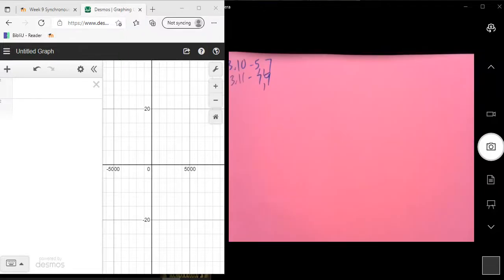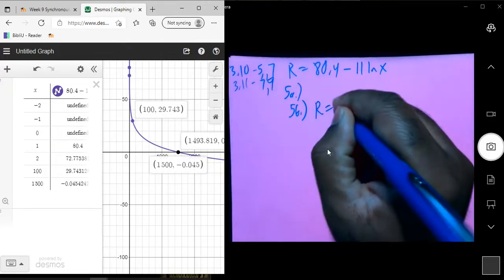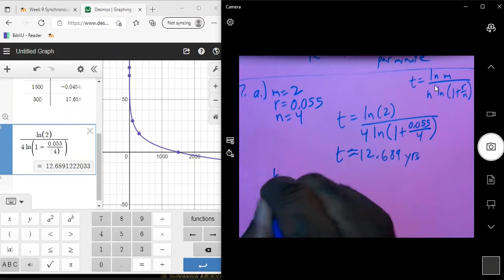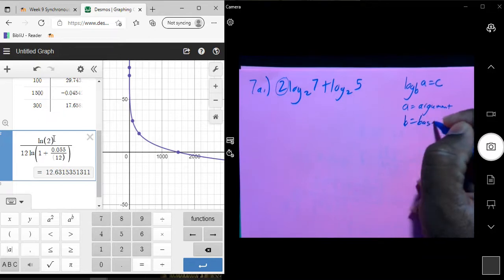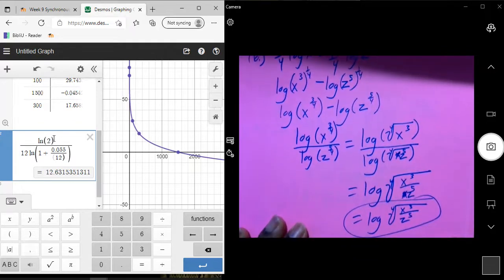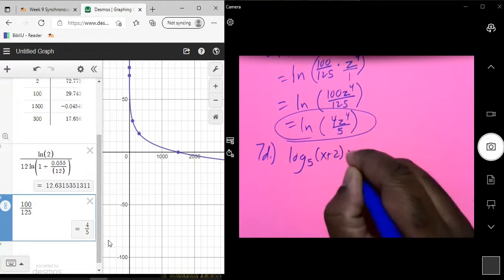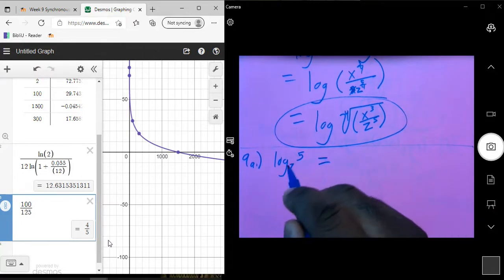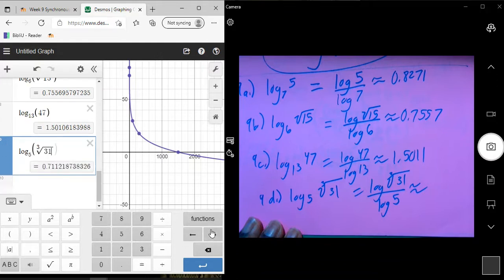MAT 131 17th Class Section 3 10 3 11